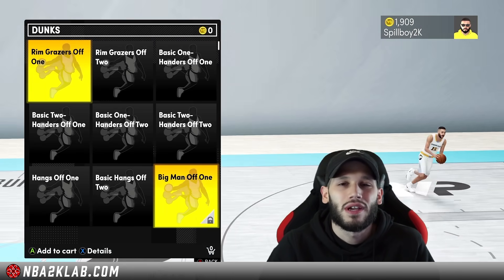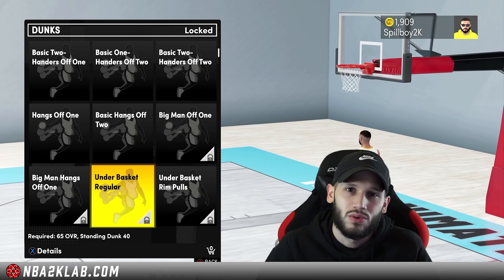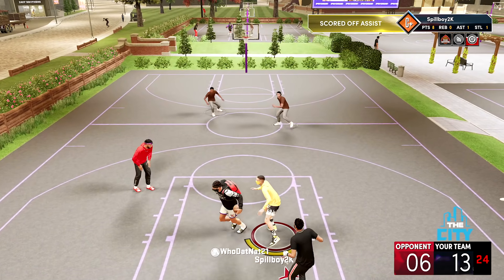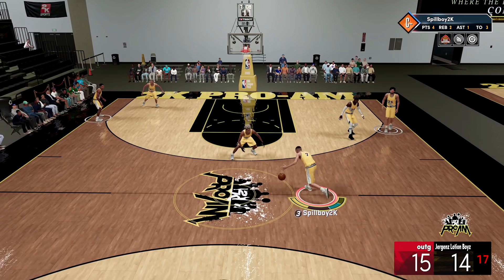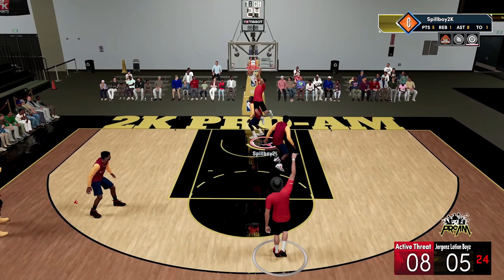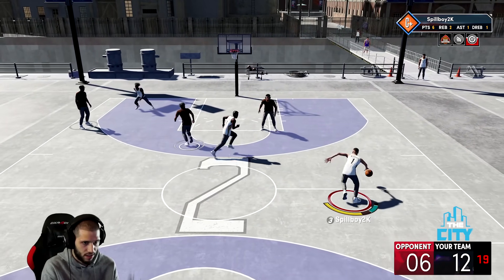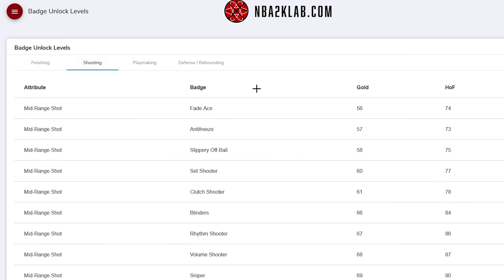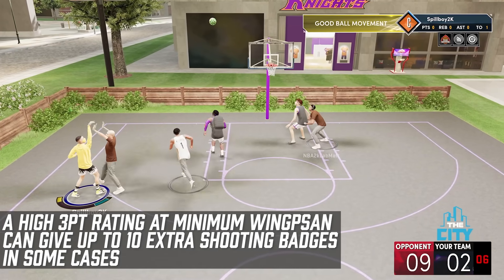Next Gen MyPlayer Builder Tips for Shooting and Finishing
Lets talk about everything we have learned about the MyPlayer builder so far when it comes to Finishing and Shooting badges. We will look at some break points to focus on when making your builds.

Visit the NBA2KLab channel on YouTube to get thorough and accurate badge tests, jumpshooting tips, MyPlayer build suggestions and more.